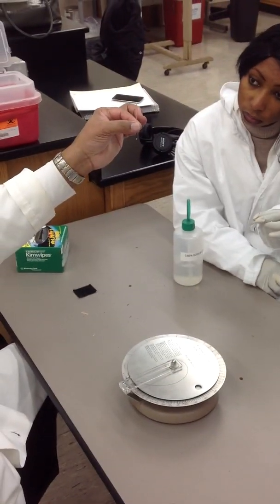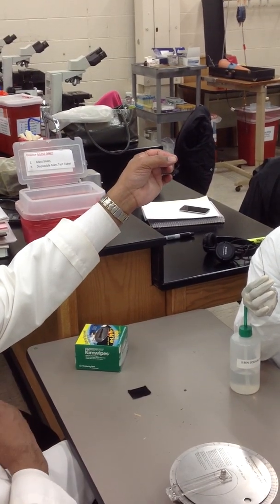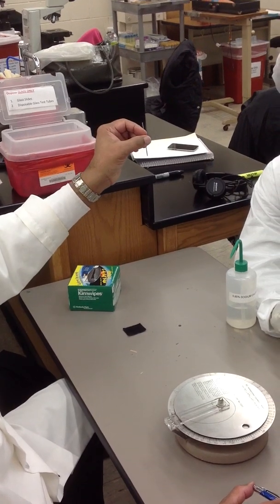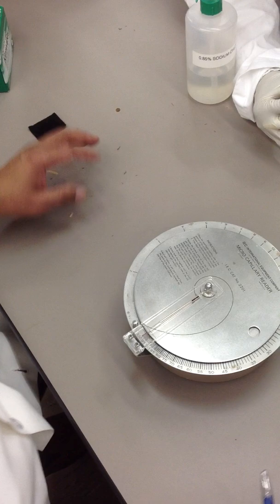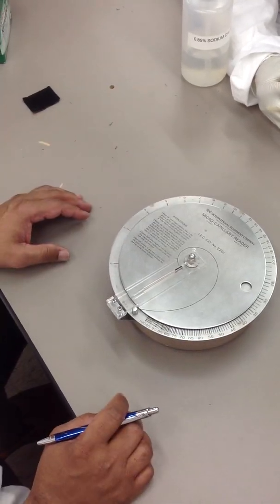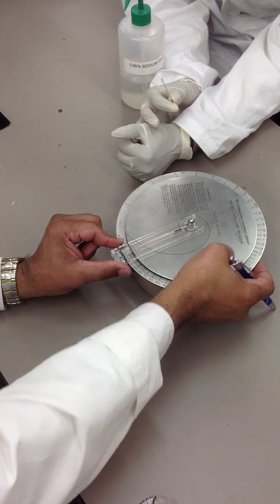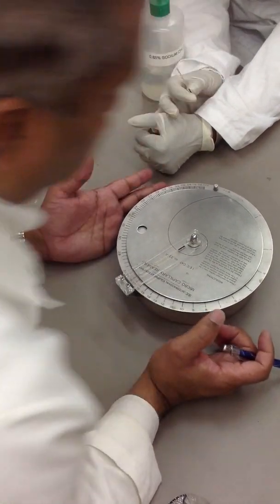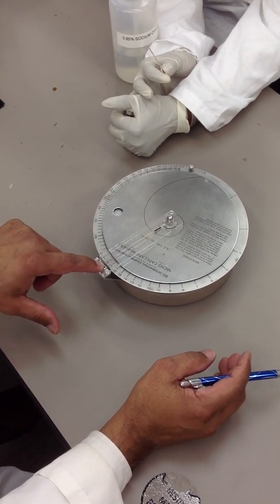BIO82 Hematocrit Reading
BIO82 Hematocrit reading procedures